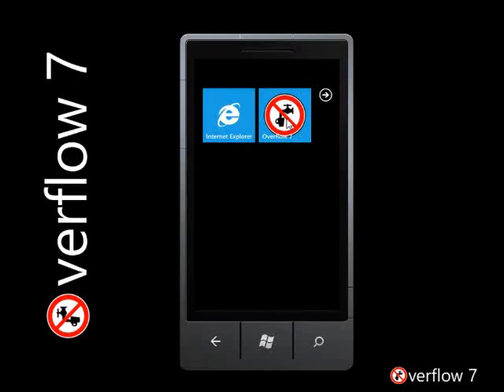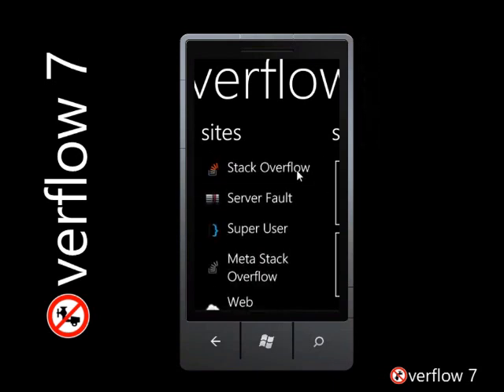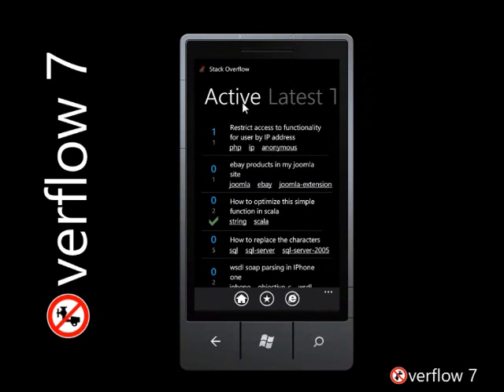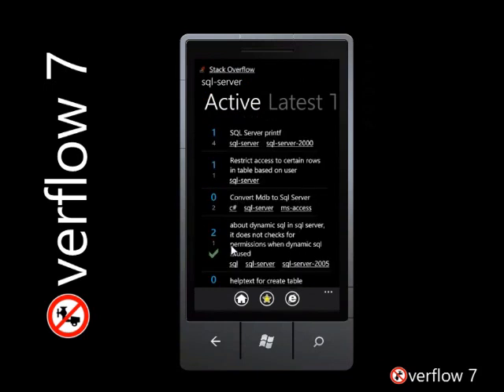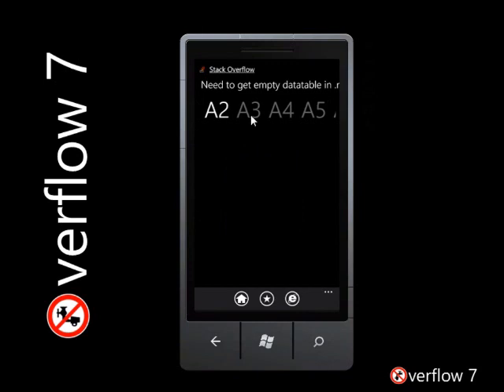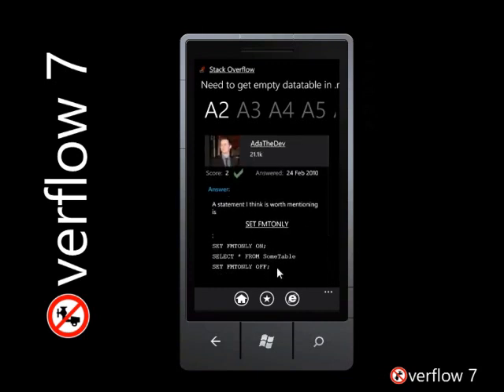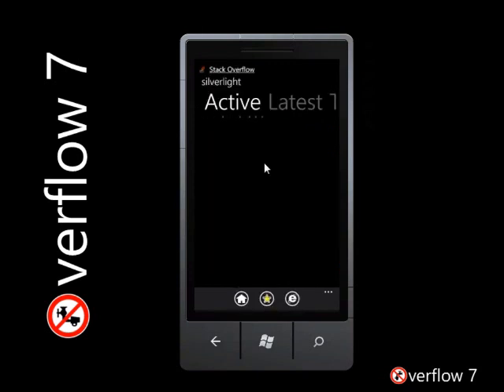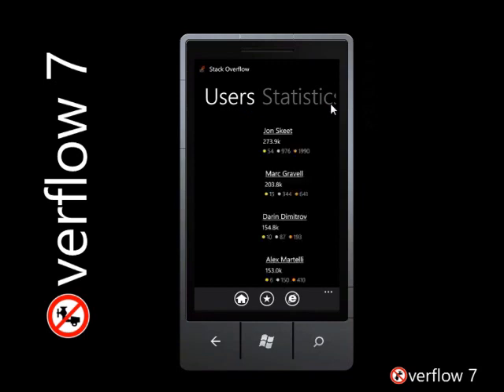StackOverflow on Windows Phone - Overflow 7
Overflow7 v1.9 providing fast, readable access to StackOverflow content on Windows Phone 7.